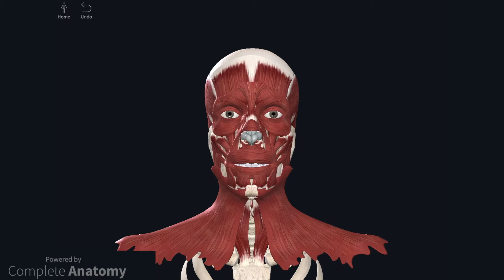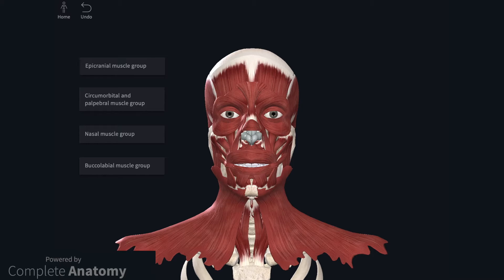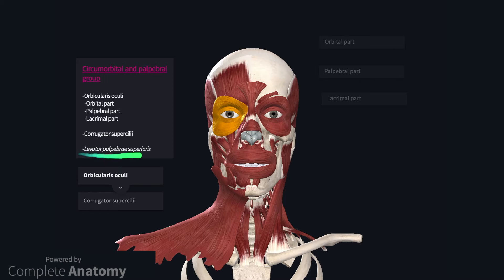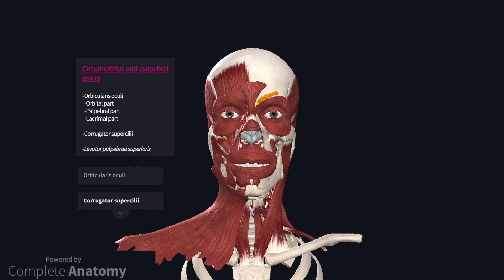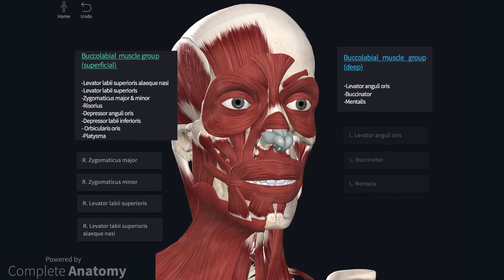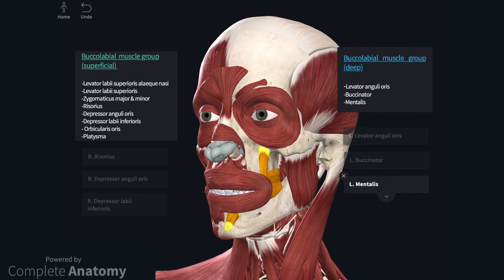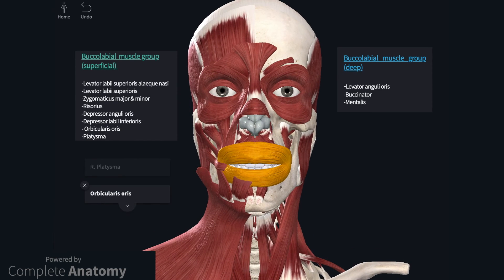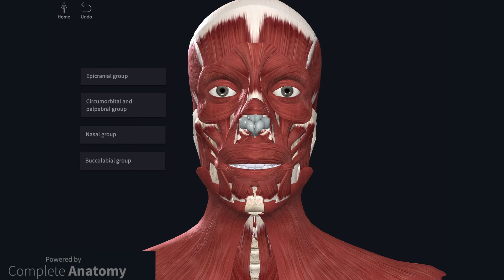Muscles of Facial Expression (3D Anatomy Tutorial) | UKMLA | CPSA | PLAB 2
This video provides an overview of the muscles of facial expression using high-quality 3D anatomy models and expert narration from our brilliant anatomists.

You might also be interested in our Anatomy Flashcard Collection, which contains over 2000 anatomy flashcards